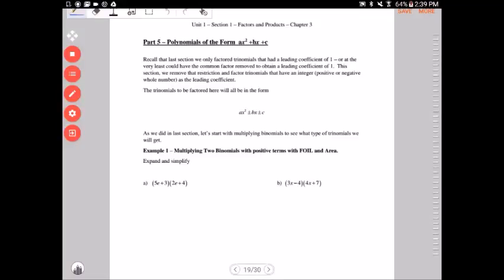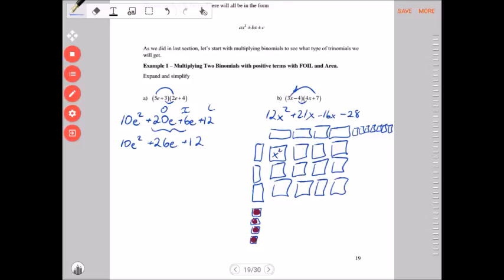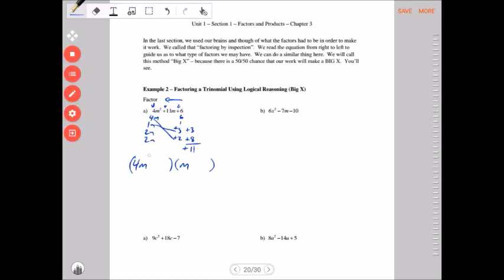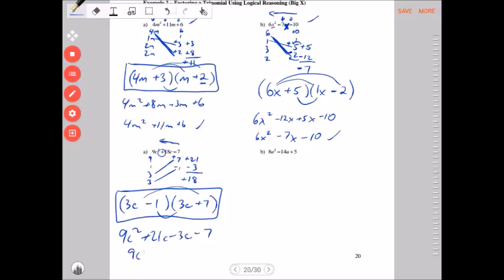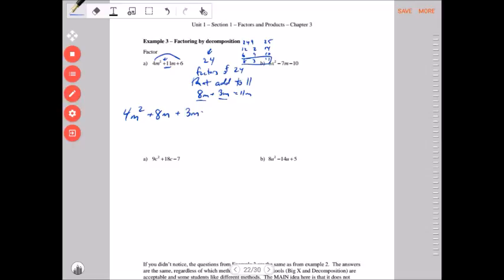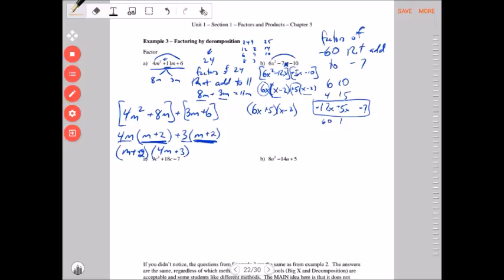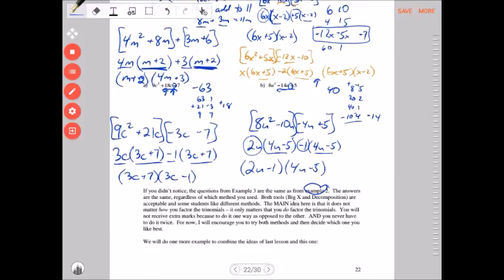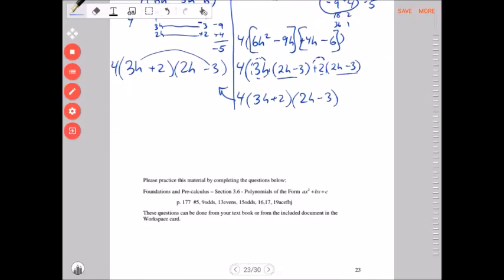U1S1C3 - Part 5